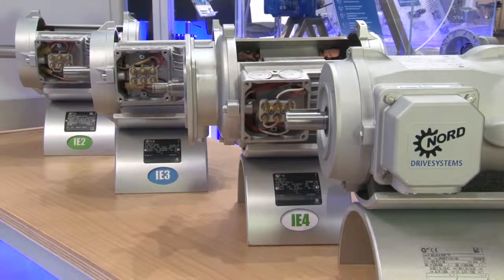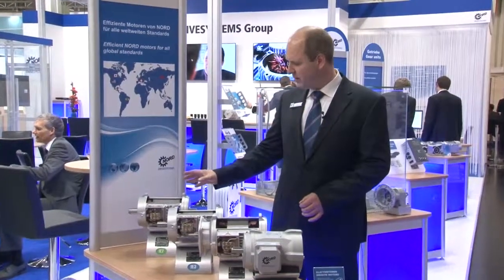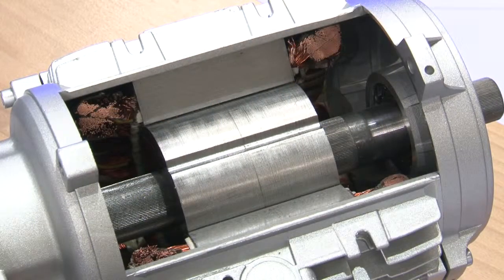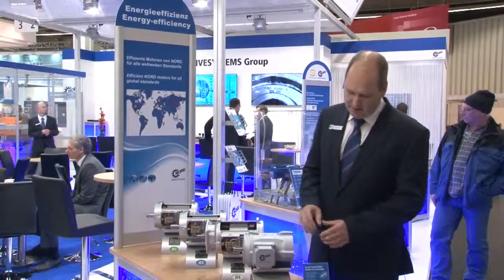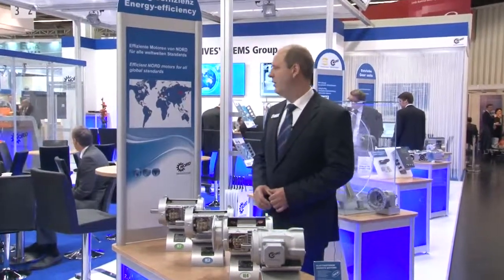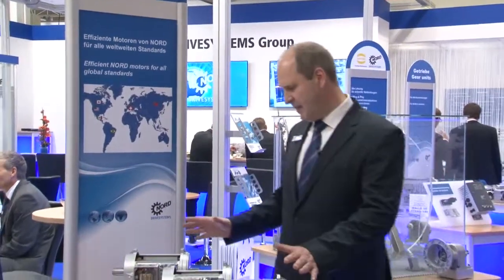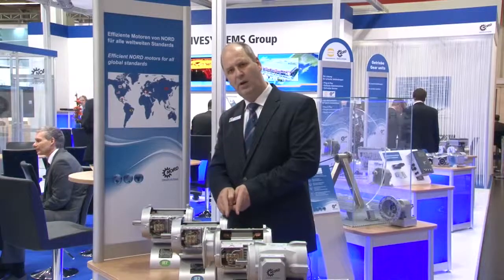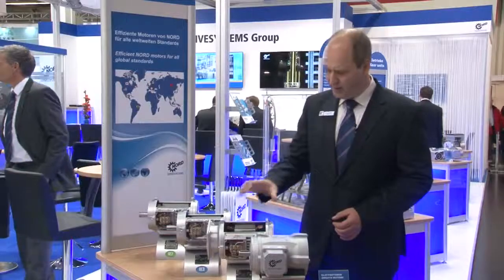NORD Energy efficient motors + Smooth surface motors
Energy efficient Motors according to IE2, IE3 and IE4 from NORD Drivesystems.
Smooth surface Motors with a smooth surfaces, especially suitable for applications in the food and beverage industry